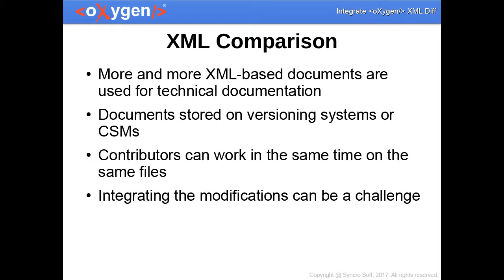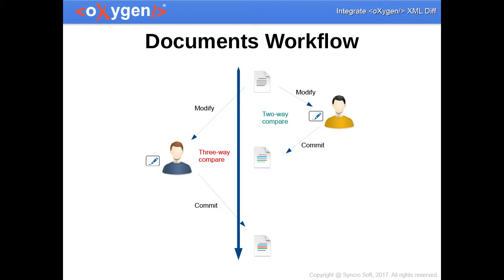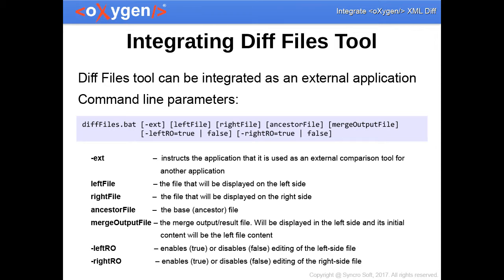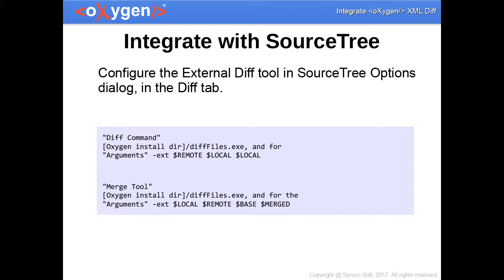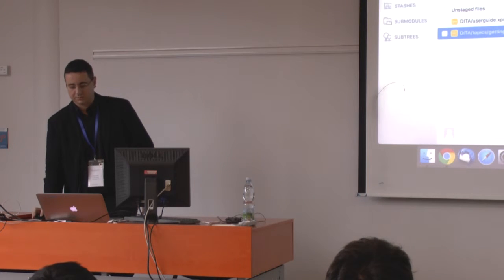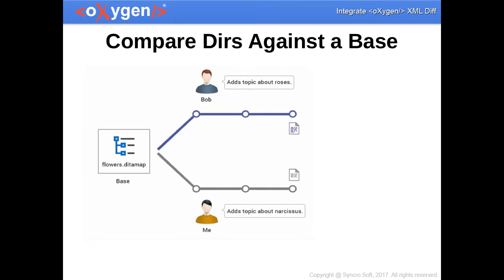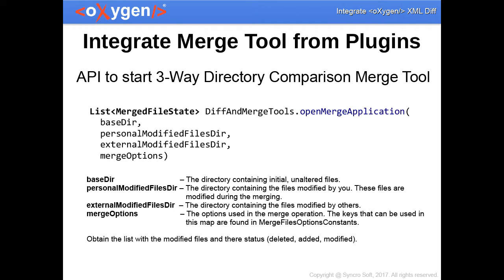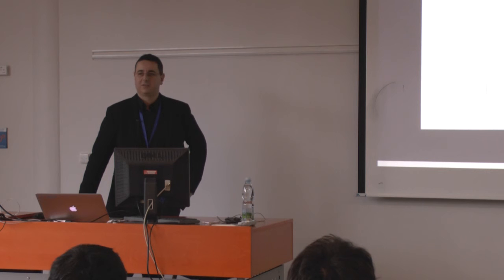"How to integrate oXygen XML diff and merge tools" presented by Octavian Nadolu, Prague 2017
When multiple contributors work on the same set of XML files, using a versioning system (such as Git or SVN) or a collaboration platform, they need a tool for visualizing and merging the changes. Most of the diff/merge tools do not use an XML comparison algorithm to determine the differences. oXygen includes tools that compare and merge files using XML diff algorithms. This presentation shows you how to use the three-way XML comparison tool, integrate the oXygen XML diff as an external tool, merge directories, and use the merge support from a plugin.

Recorded at Oxygen Users Meetup@XML Prague 2017